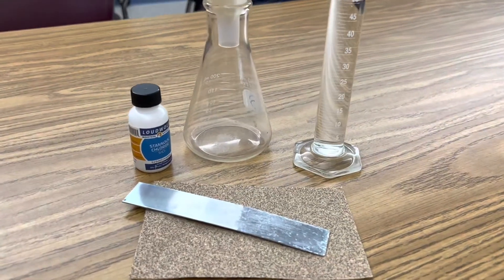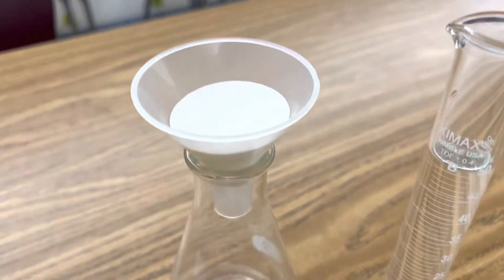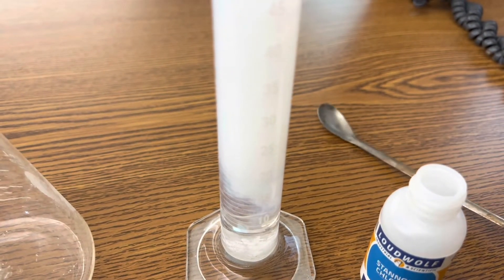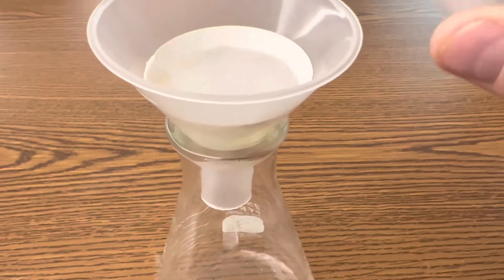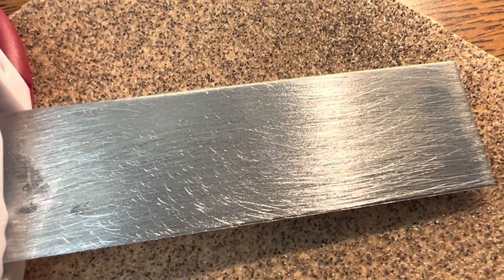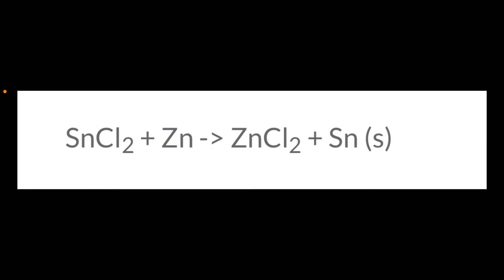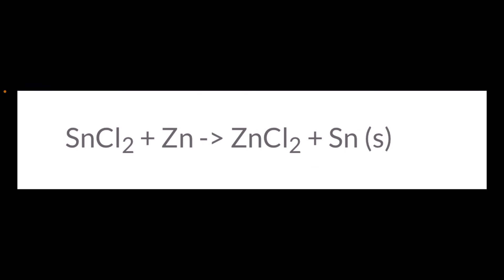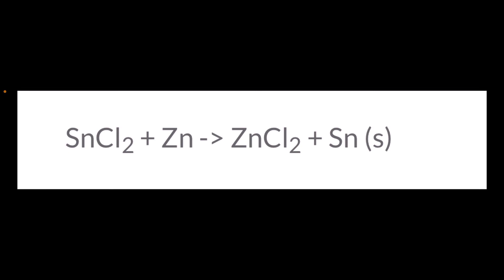Stannous Chloride vs. Zinc in RamZland!⚗️ SnCl2+Zn→Sn+ZnCl2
Keith Ramsey demonstrates and explains the single displacement reduction-oxidation reaction between stannous chloride and zinc. SnCl2(aq) + Zn(s) → Sn(s) + ZnCl2(aq).